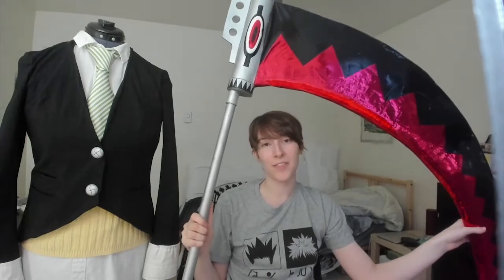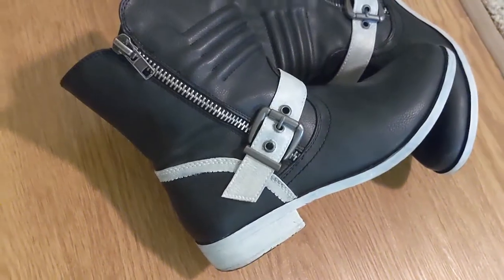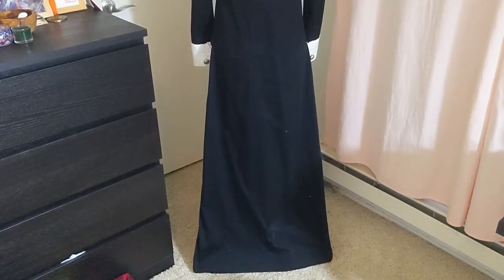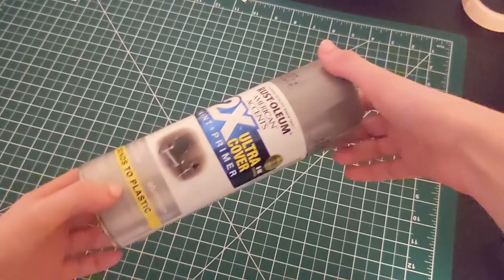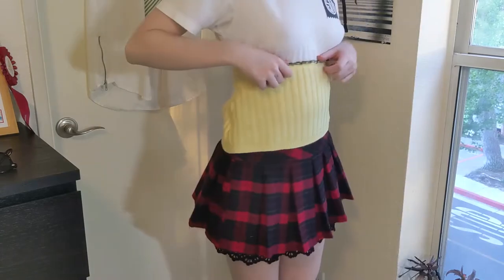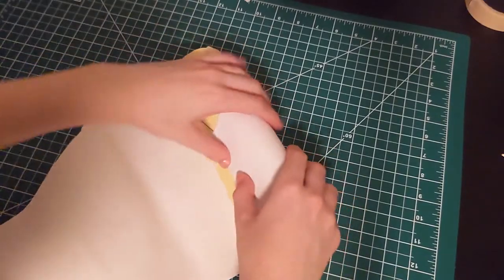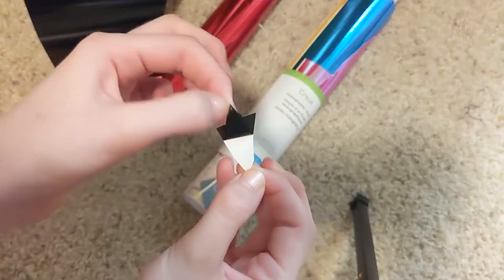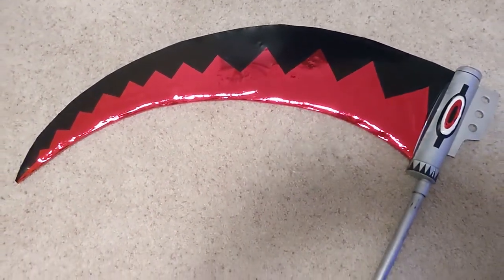Maka Albarn Soul Eater Cosplay Tutorial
In this video I'll show you how I made my Maka Albarn cosplay from Soul Eater. This is a great cosplay for beginners, especially if you thrift some too! I hope you find this tutorial useful, and if you have a question, don't hesitate to comment or reach out. Let me know how your Maka cosplay comes out!

0:00 Intro
0:39 Base Layers, Shoes
1:10 Coat
2:08 Yellow Vest
2:49 Scythe (Soul Evans)
4:35 Finished Cosplay